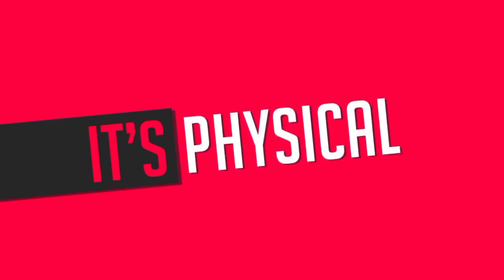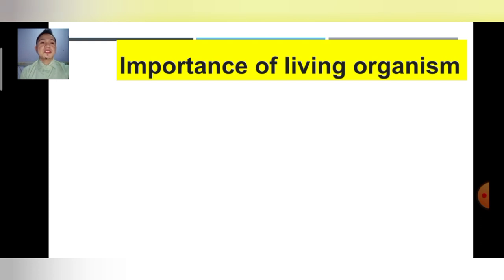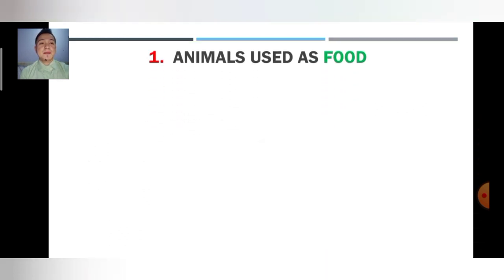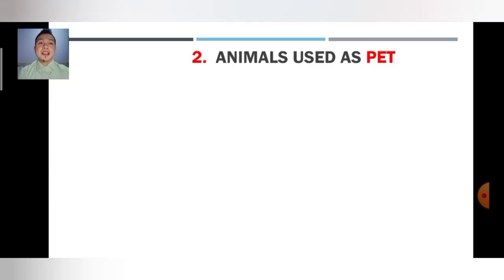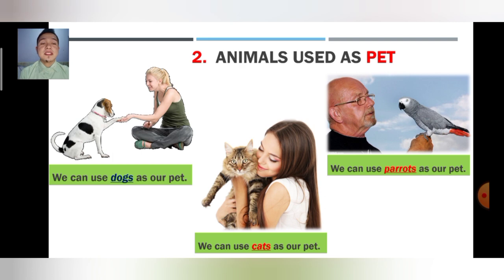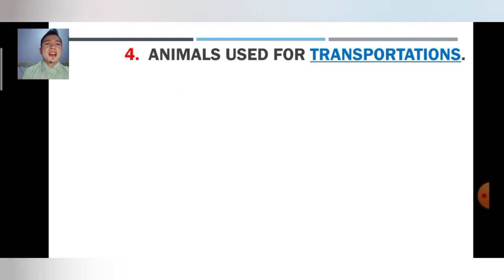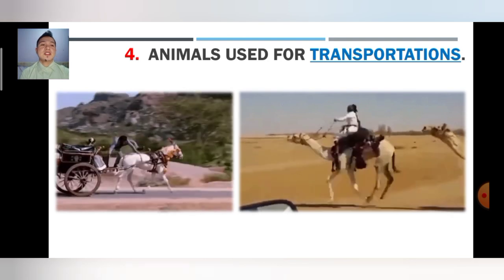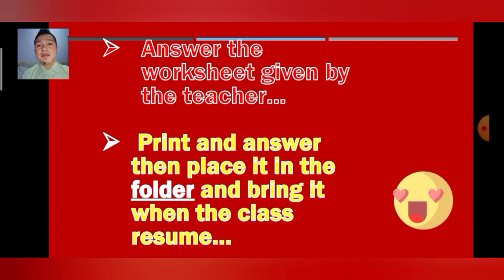Uses of Living Things Part 1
This video lesson explains Uses of living things to young students with basic animations and pictures.